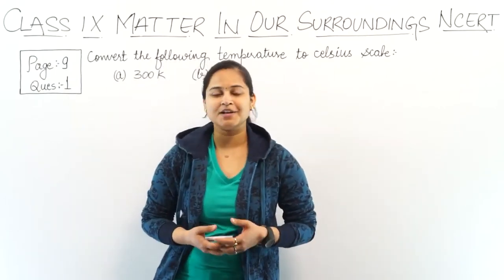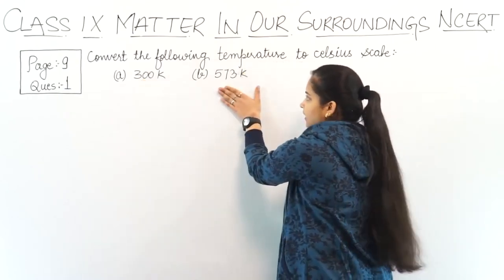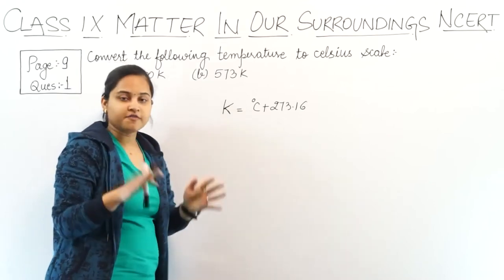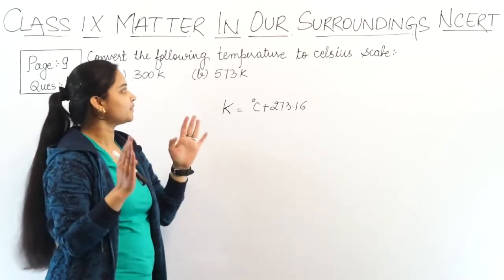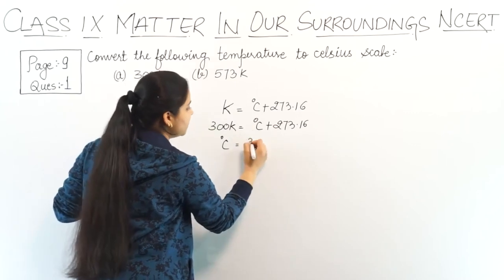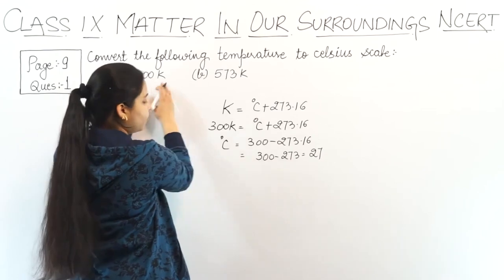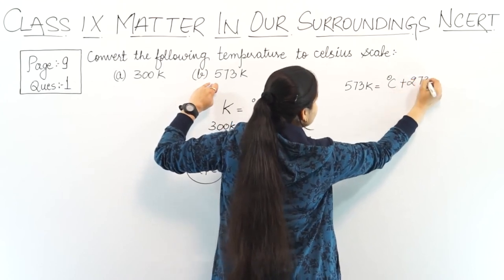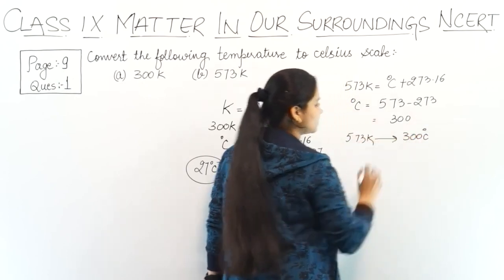Q 1 - Page No 9 - Chapter 1 - Matter in Our Surroundings - Science Class 9 - NCERT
✔️ Class: 9th
✔️ Subject: Science
✔️ Chapter: Matter In Our Surroundings
✔️ Topic Name: Q 1 - Page No 9

0:00 Question 1